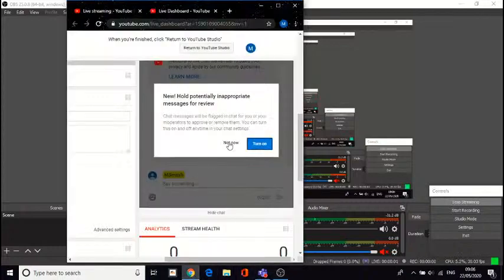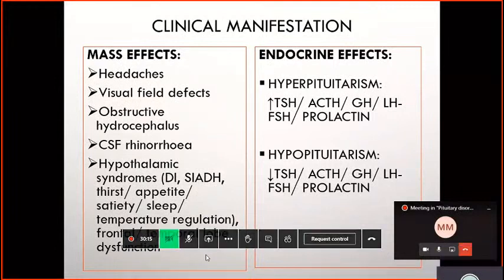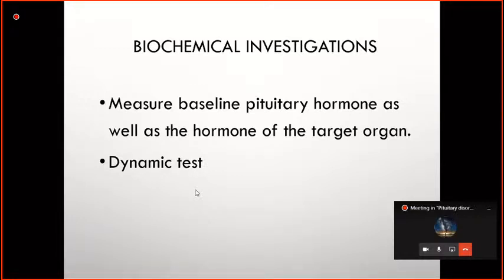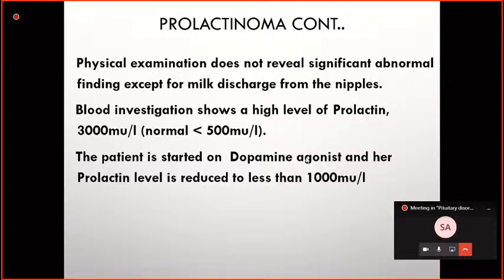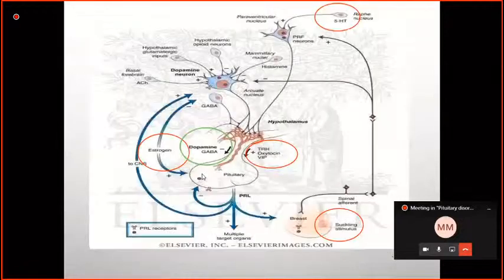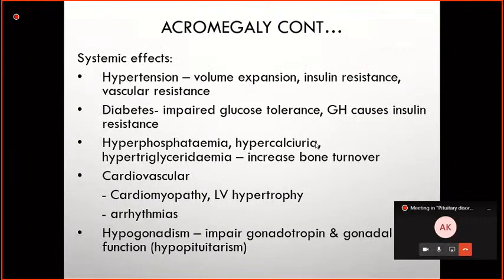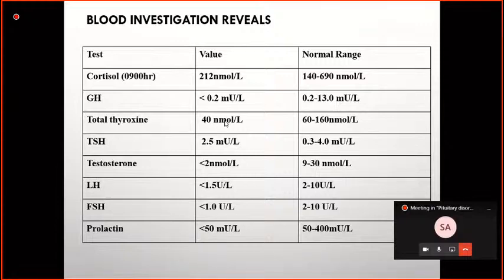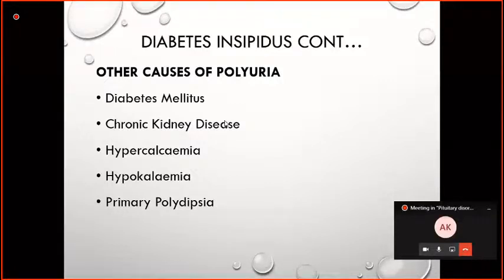Thyroid and Parathyroid hormone